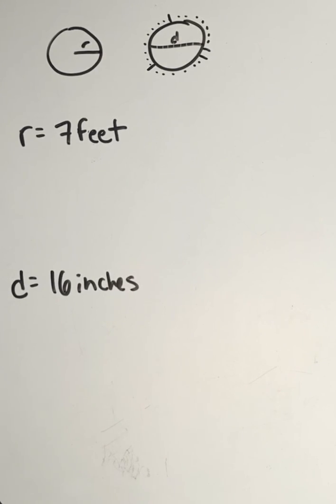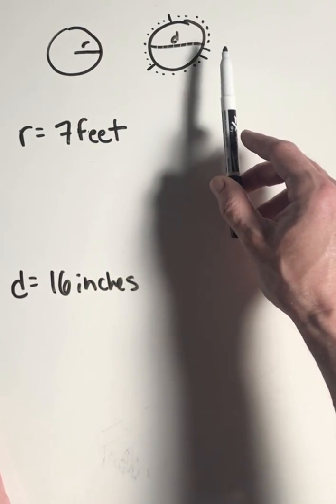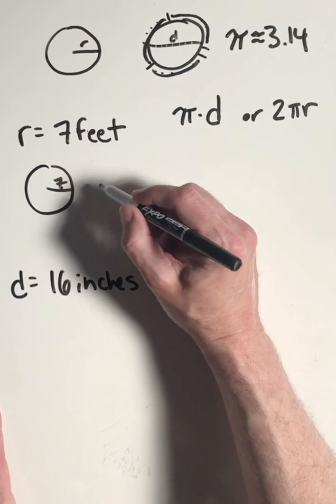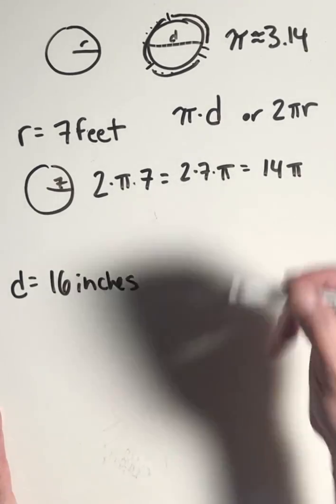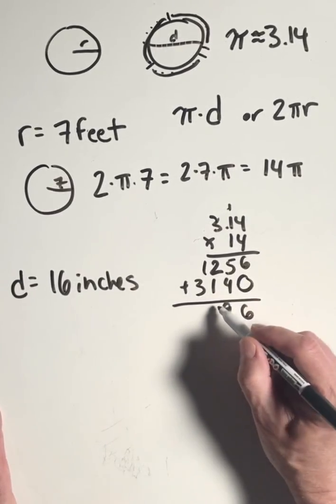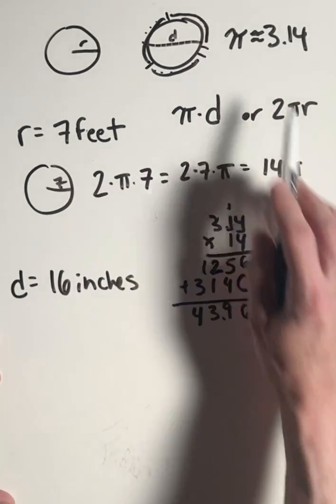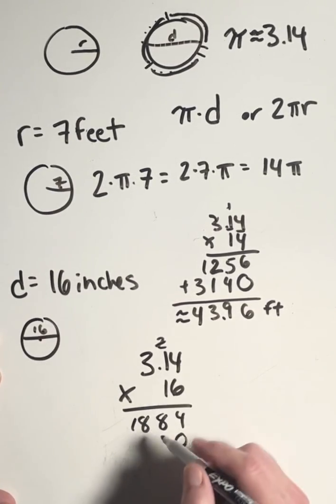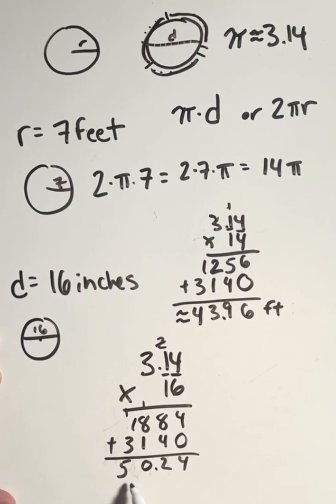4.4.2 Finding Circumference of Circles, Multiplying by Pi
How to find the circumference of a circle when given either the radius or diameter.  The circumference or distance around a circle is around 3.14 times as long as the diameter or distance across the circle.  For our purposes, calculating this involves multiplying by an abbreviation of the constant, Pi.  Be careful before multiplying to make sure which measurement you've been given, as the radius measures half of the diameter and will need to be doubled.